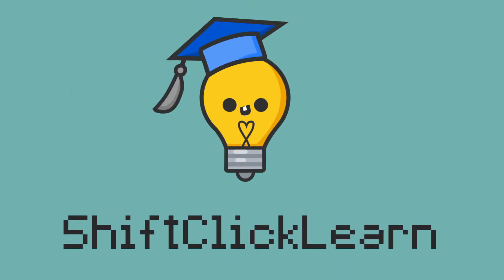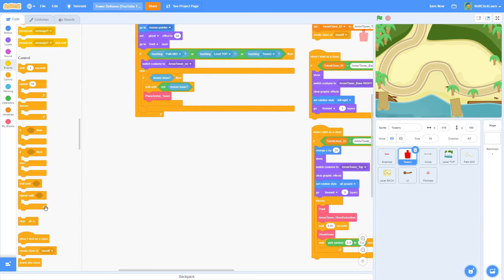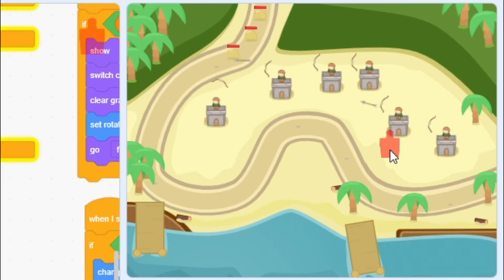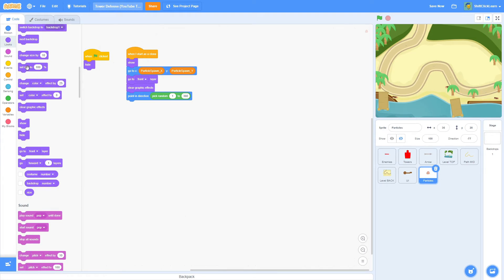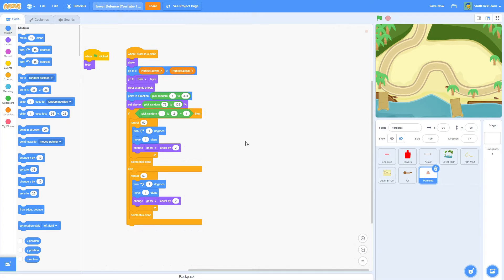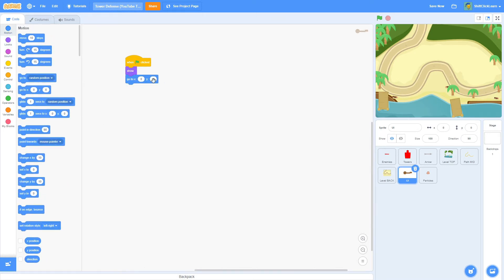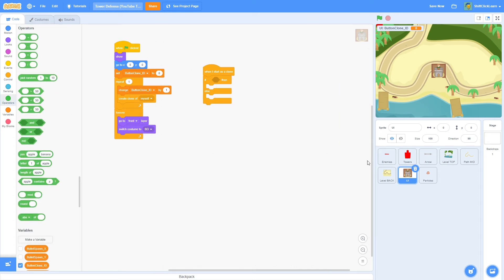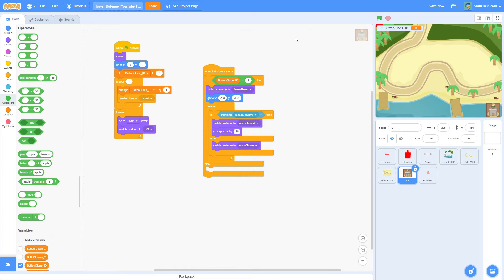Scratch | Tower Defense Tutorial (Ep3)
In today’s Scratch tutorial, I add some buttons and dust particles!